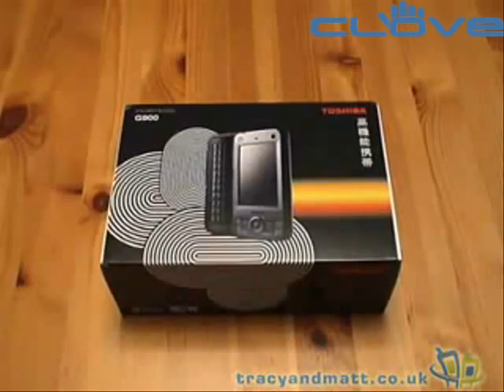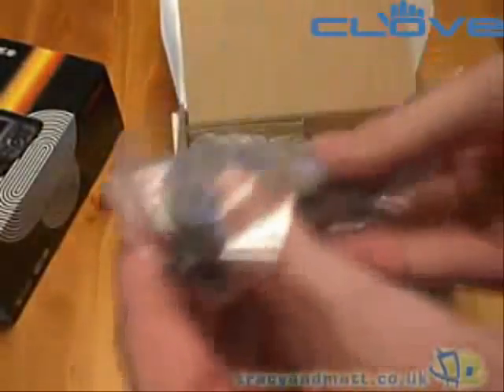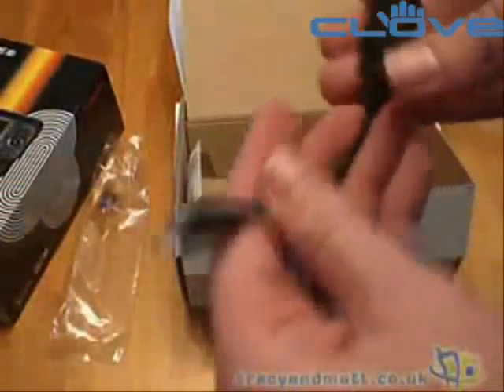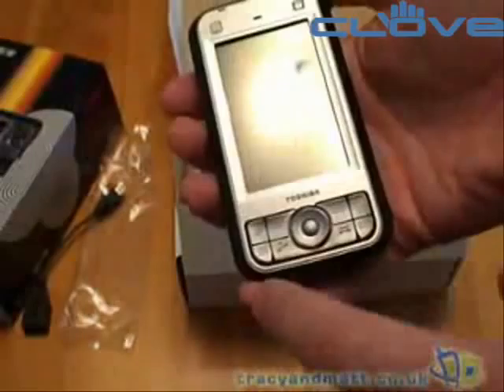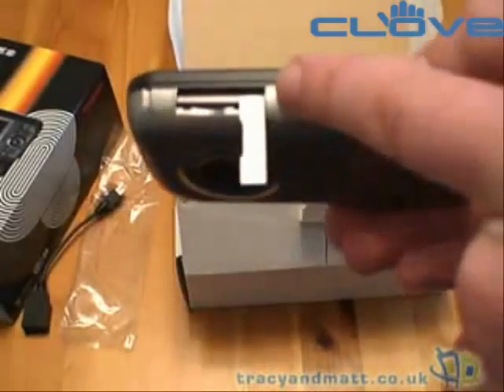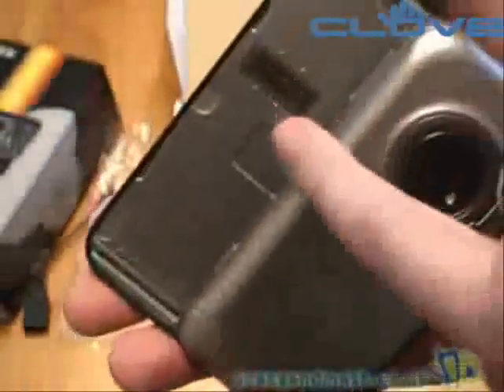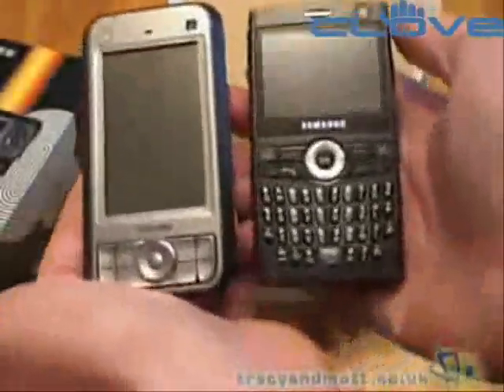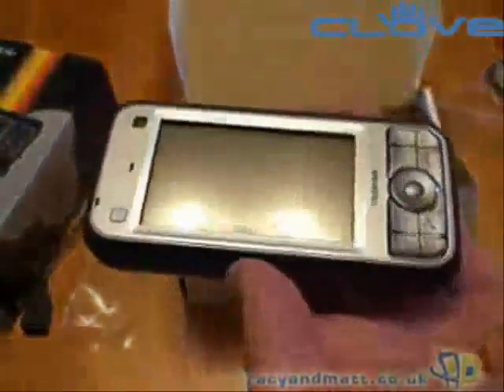Toshiba Portege G900 Unboxed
Matt from tracyandmatt.co.uk unboxes the Toshiba Portege G900.